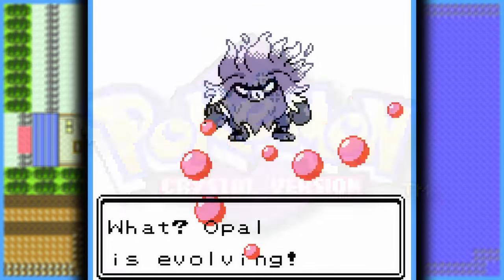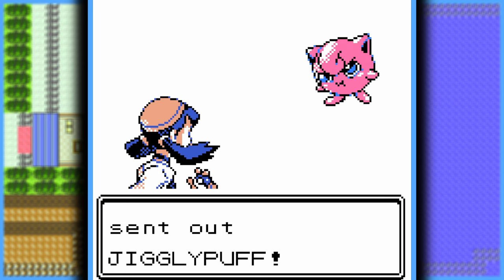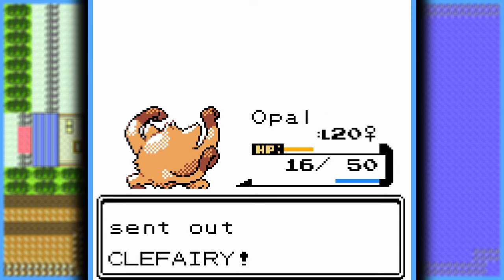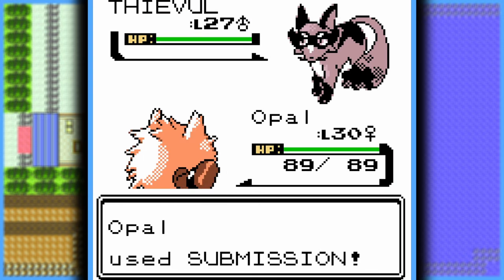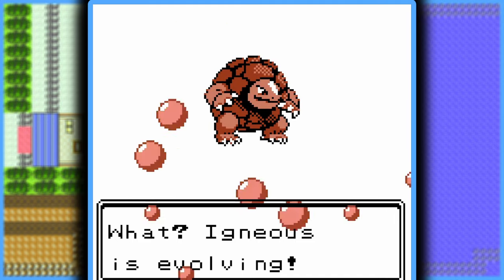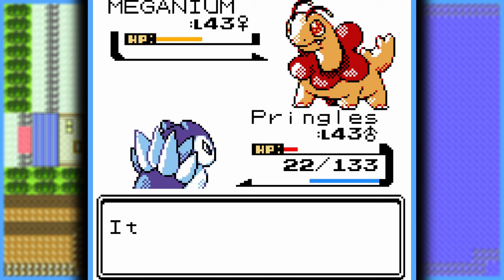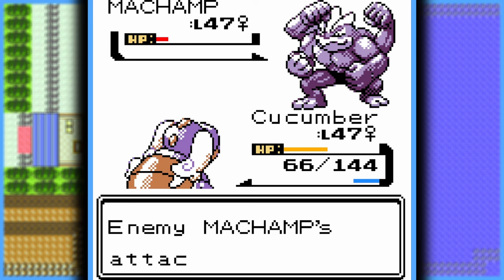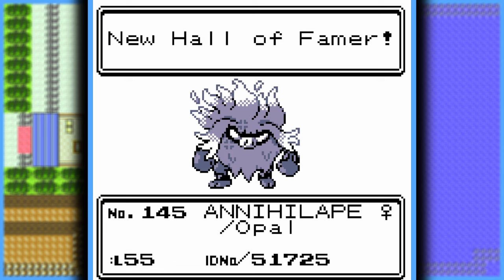A Pokemon Nuzlocke But Pokemon Have New Types!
In today's video, I plan on beating this amazing Pokemon Game: Pokemon Serene Crystal but as a Hardcore Nuzlocke. Pokemon Serene Crystal adds new gyms (like fairy and dark type gyms) as well as it gives older Pokemon new regional forms (like a ice and fighting type Typhlosion.) The game also adds Pokemon from the newest generation as well as Pokemon from other generations as well. Now with all that being said I hope you enjoy the video!

It really helps it out! Thank you for reading the description and have a fantastic day! :)